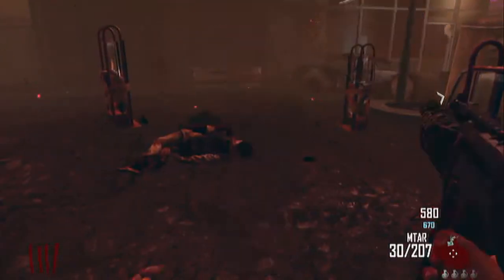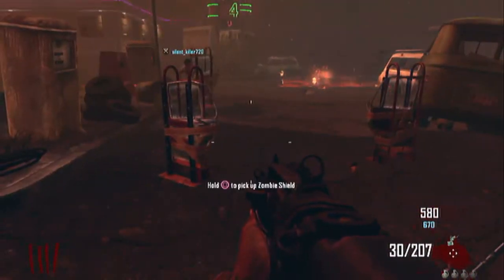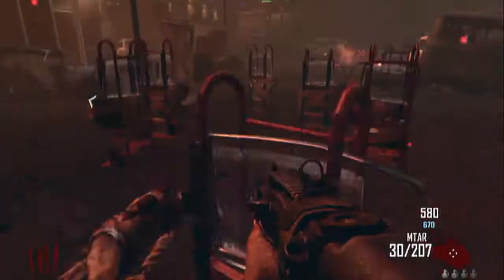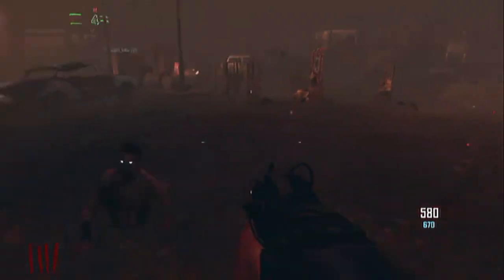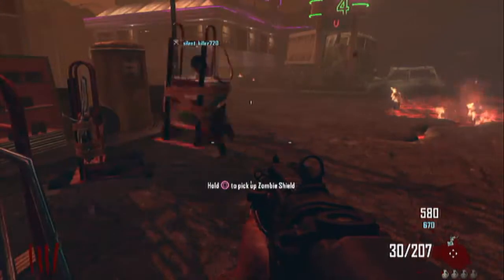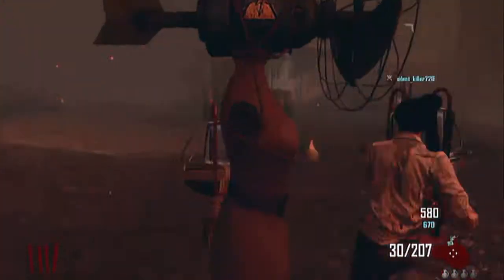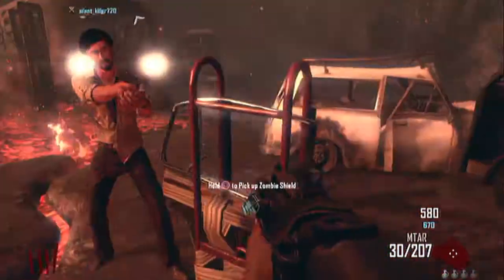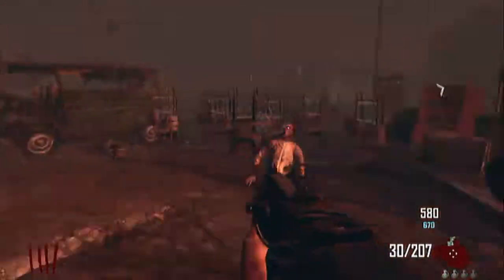Black Ops 2 Zombies Tranzit Unlimited Riot Shield Glitch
Extra Tags
Black Ops 2 Moden Warfare 3 Xbox 360 PS3 iPod iPhone iPad 1 2 3 4
Black Ops 2 Zombies Dead Rising 2 Dead Island Good Game
Call of Duty Black Ops 2 Tranzit Survival Grief God Mode Unlimited Rounds
Call of Duty Black Ops 2 Zombies Zombie Shield Power Room Mods Hacks
Nuketown Zombies Glitches Hitman Absolution Microsoft Sony Nintendo Machinima
Nuketown Zombies Tricks Nuketown 2025 Hijacked Yemen Plaza Domination
Black Ops 2 Zombies Tranzit Mode Campaign Woods Mason Kravchenko
Tranzit Mode Zombies Black Ops 2 Menendez 2025 Fifa 13 Assassin's Creed 3
Black Ops 2 Glitches Chuck Norris Nuketown Zombies Farm Bus Depot Town
Black Ops 2 Hiding Spots Pack A Punch Juggernog Speed Cola Stamin Up
Call of Duty Black Ops 2 Glitches Quick Revive Double Tap TombStone Tomb Raider
Black Ops 2 Online Glitches Glitch Glitchy Game Mode Domination TDM
Black Ops 2 Glitches Online Demolition A B C Search & Destroy Kill Confirmed
Black Ops 2 Tranzit Mode Glitches Minecraft Zombie Creeper Minecon E3
Zombies Glitches Gamescon Gaming JNJZXGaming VEVO Music BestMusic4Cod
Tranzit Mode Glitches Music4Montages BestMusic4Summer BestMusicForCod
Black Ops 2 Zombies Glitches Chuck Norris FaZe Optic Charlie Bit My Finger Again
Black Ops 2 Easter Egg Come Fly With Me Easter Bunny Santa Claus Christmas
Black Ops 2 Easter Egg Song Formula 1 FiFa 13 WWE 13 Cod 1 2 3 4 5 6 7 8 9
Black Ops 2 Easter Egg Song Zombies Tranzit Mode Modern Warfare 1 2 3
Black Ops 2 Tranzit Mode Easter Egg Song black Ops 1 2 Zombie Killing Jet Gun
How to Activate the Music Easter Egg Music Tune Bus Driver Robot WunderWaffe
Black Ops 2 Glitches Tricks and Hiding Spots Multiplayer The Race Master Prestige
RPM Network Machinima Jet Gun Lightening Zombie Electric Power Room The Bus Skip A Bus Stop Strafe Jump Knife Lunge Knife Jump Multiplayer Online AN-94 Multiplayer Mods Hack Mod Menu 11TH Prestige Glitch For cheap, discounted games For cheap games for steam, origin, uplay, riot points etc.